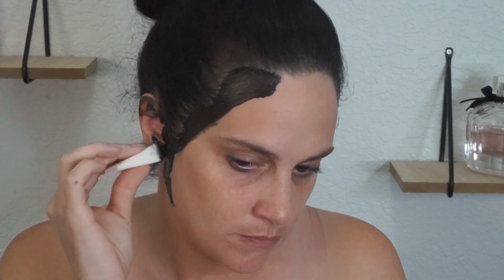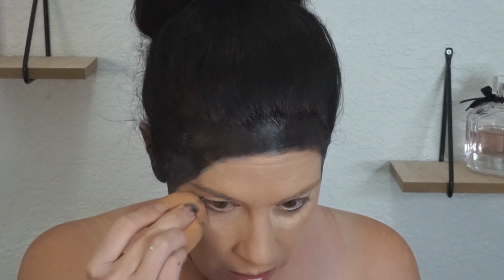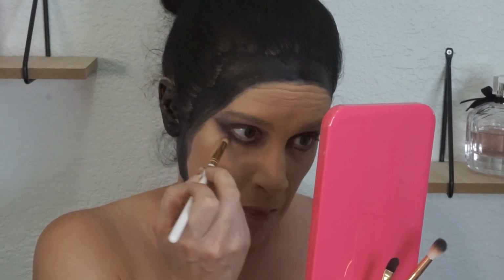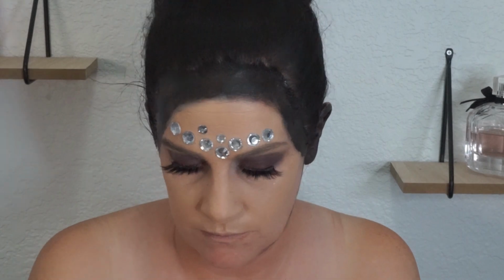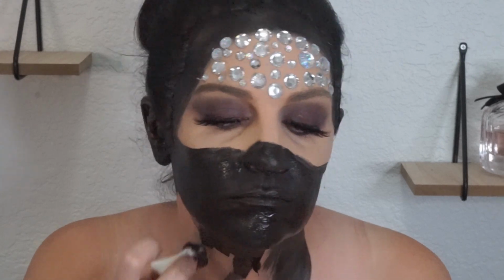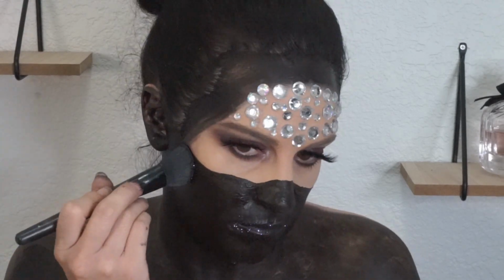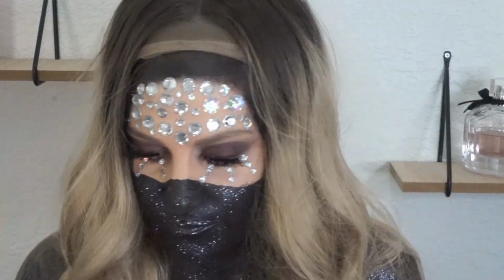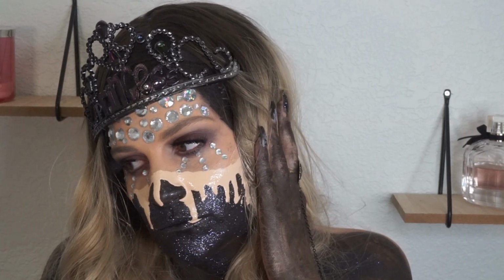Darkness Prom Queen Makeup Tutorial | 2021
This is my very first Halloween tutorial!! I really hope you guys enjoy it!! 😊 I decided to call this look

* Black glitter

CREDIT